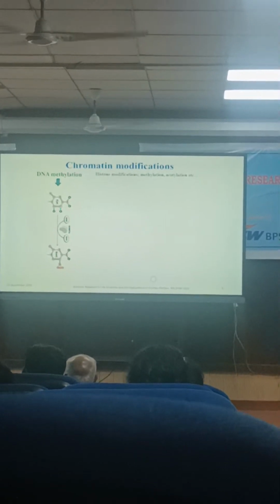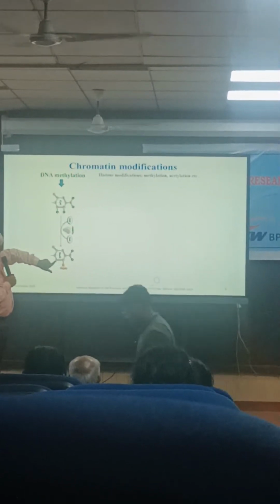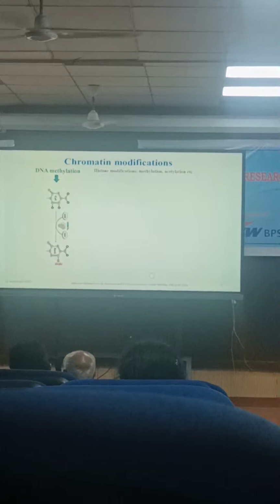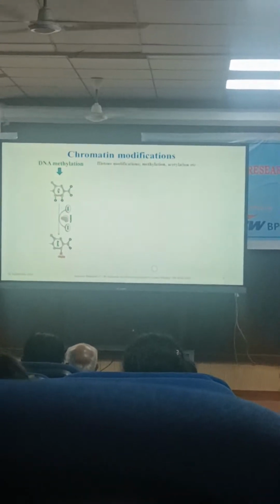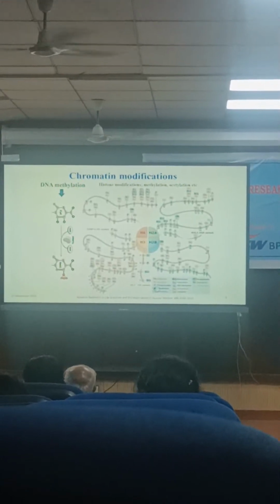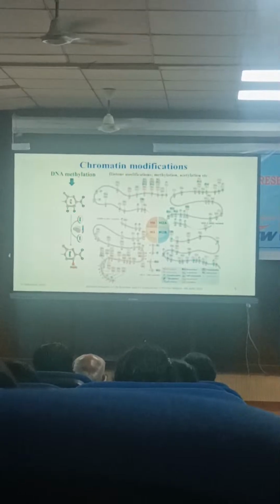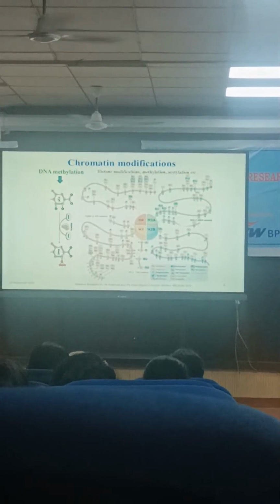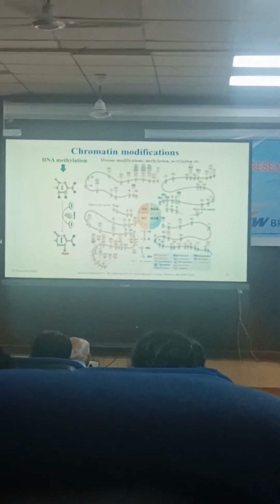HEALTH SCIENCE AND CULTURE is live health